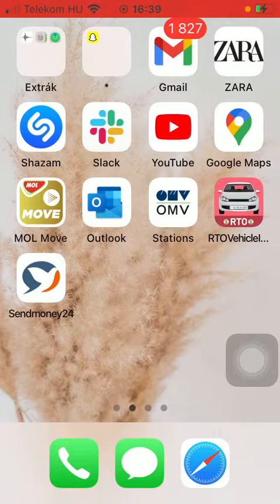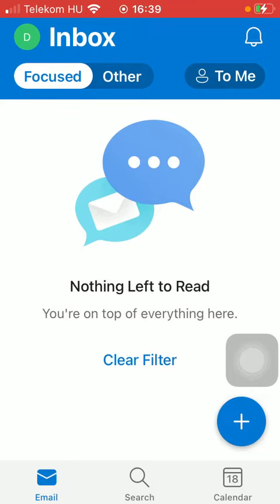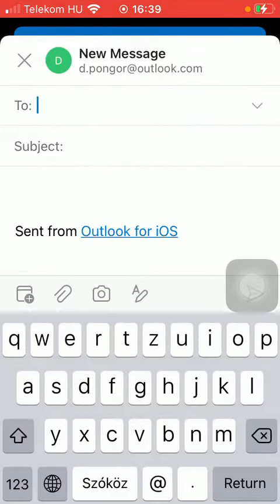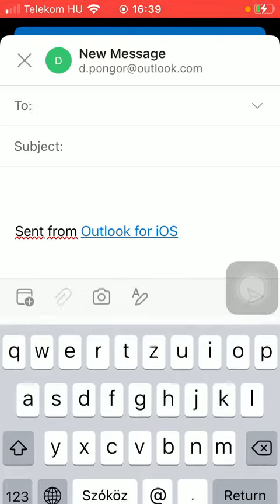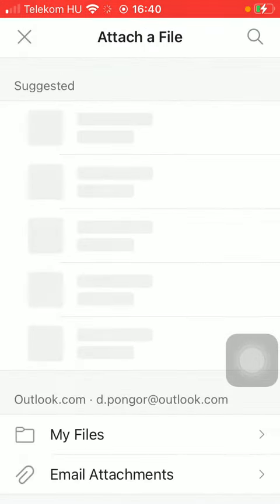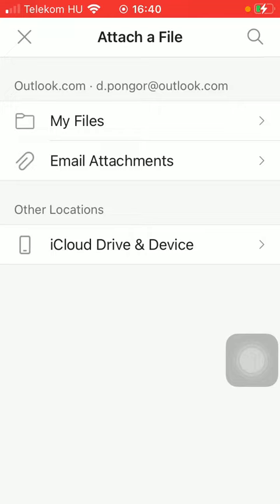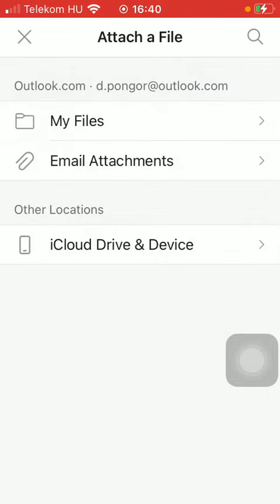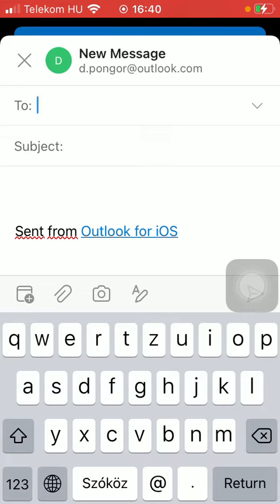How to attach a file to email on Microsoft Outlook?